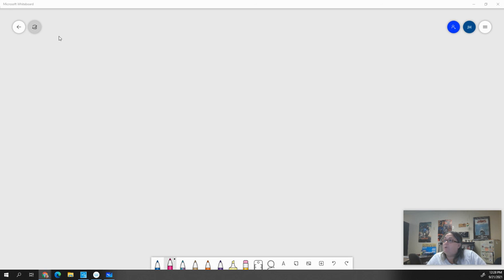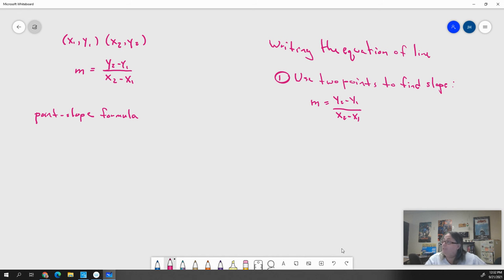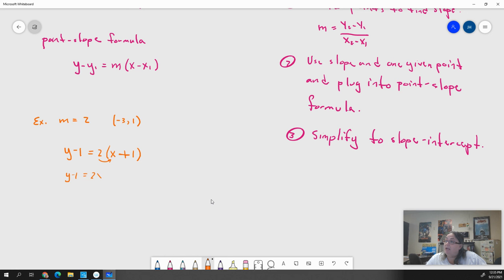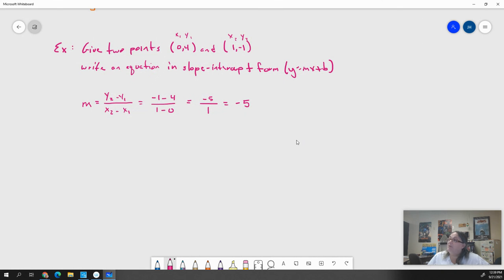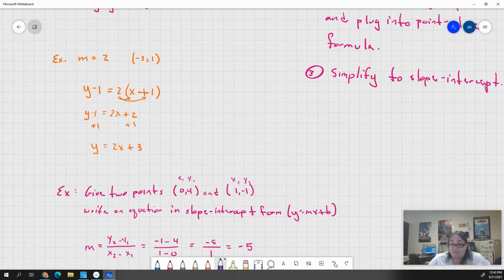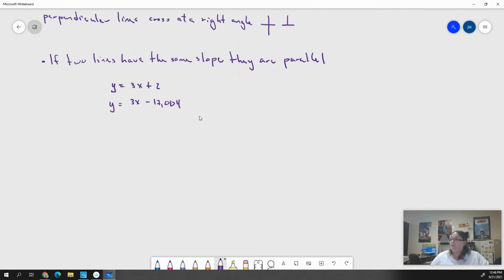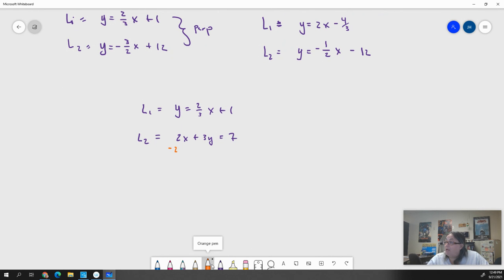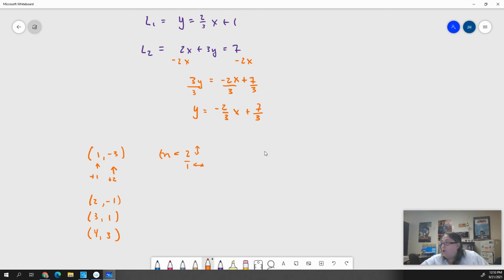PC Week 7 Day 1